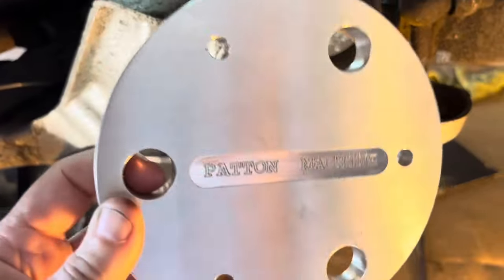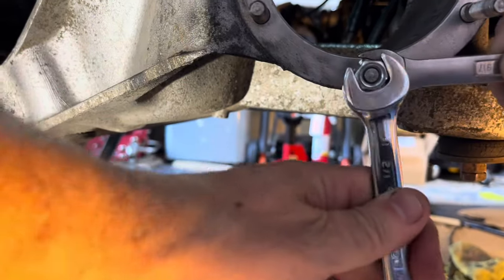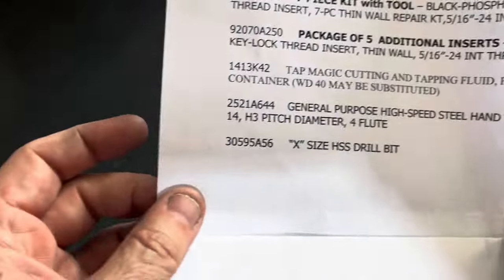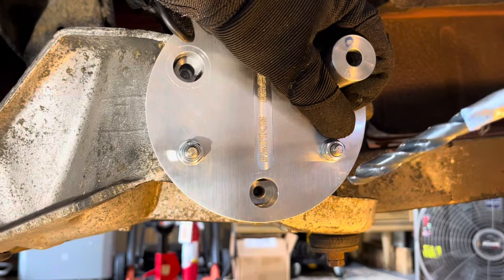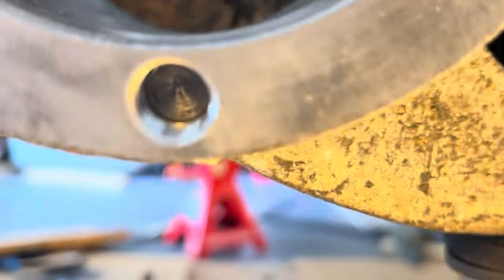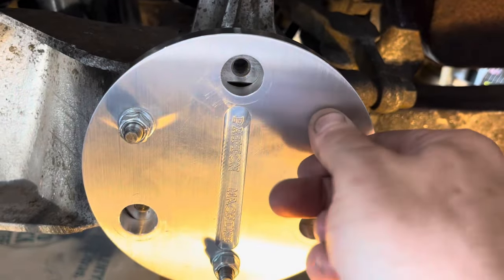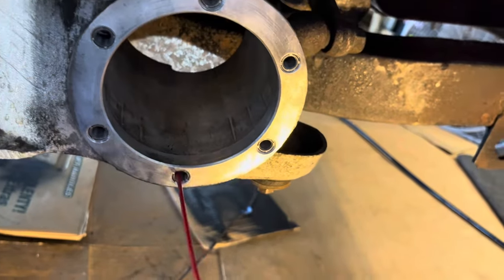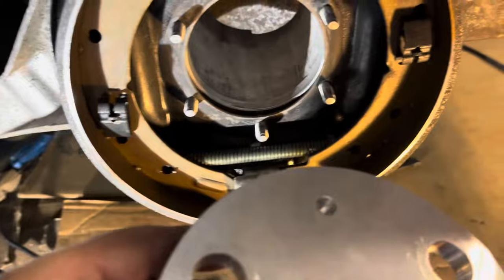TR6 Triumph Trailing Arm Stud Upgrade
Here is a potential life saving defect. The rear wheels are held in place with steel studs in aluminum threads. It’s not ideal as  when it fails your rear wheel will sail right past you at some point.

Using Patton Machine insert jig and parts from McMaster this can be completed in an afternoon quite easily.

The end result is much stronger due to strong keen or heli coil inserts in the existing trailing arm. You can reuse your existing studs if they are not damaged or replace.

This is a must have safety item task to do.

You can attempt to do without the jig but you really need to be perfectly perpendicular to the face of trailing arm for this to be done right.